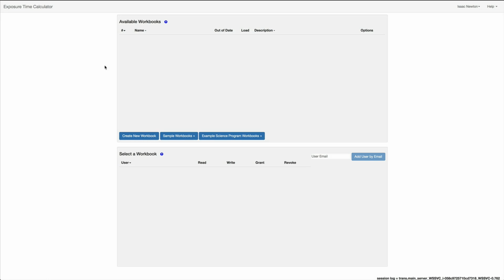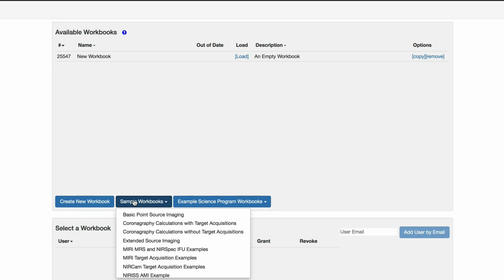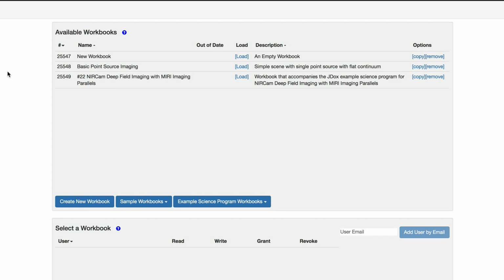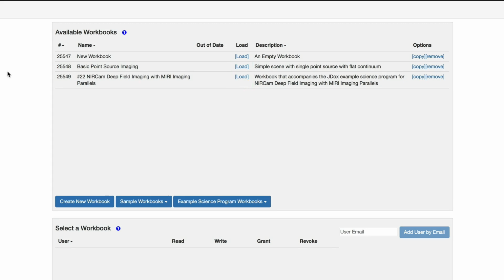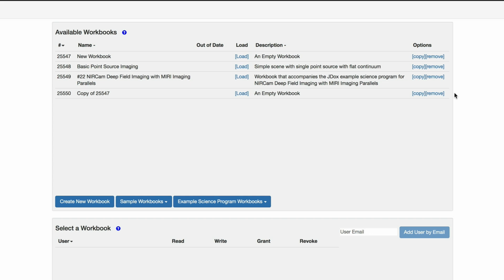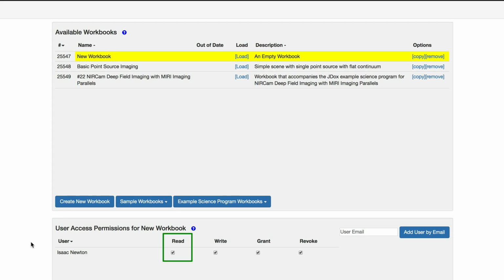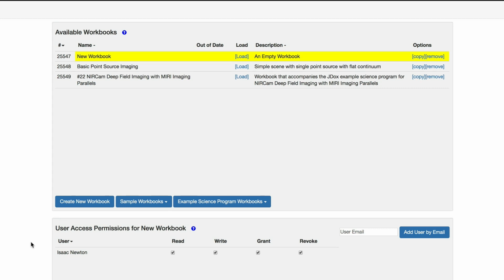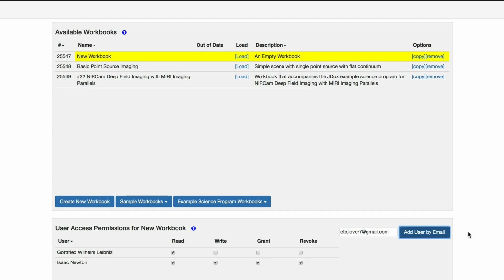ETC Available Workbooks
This video demonstrates how to create a new ETC workbook, load existing example workbooks to use as starting points, and share ETC workbooks with other MyST users and collaborators.

ETC Home Page Overview
ETC Overview
Specifying Scenes and Sources in the ETC
Backgrounds in the ETC
ETC IFU Strategies
Adding Emission Lines in the ETC
Uploading Spectra to the ETC
ETC Batch Expansions